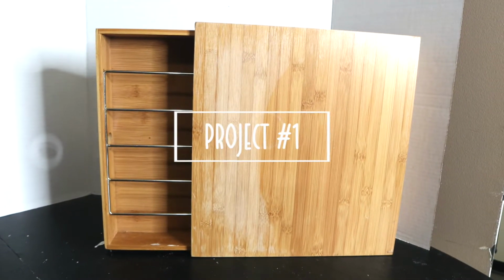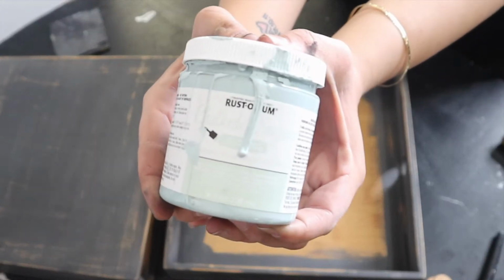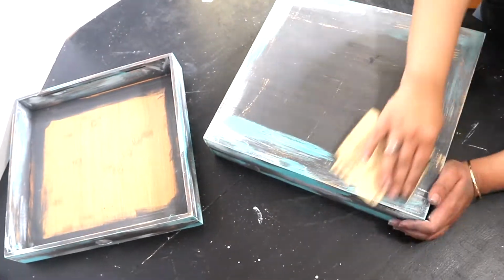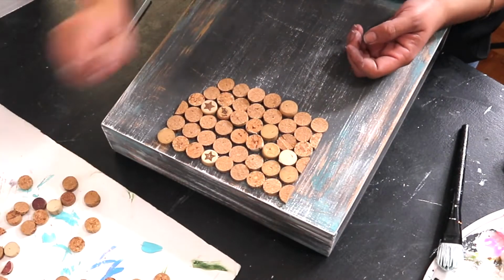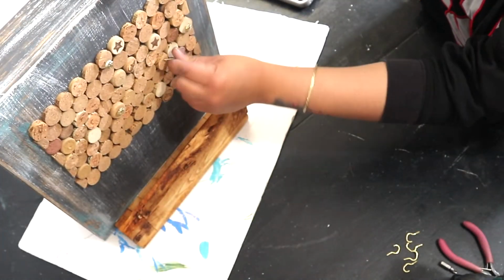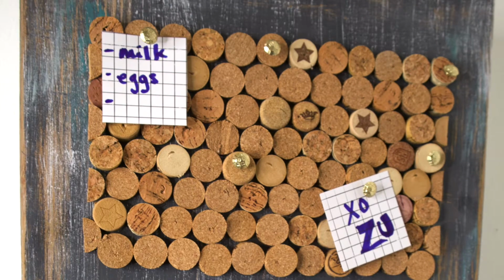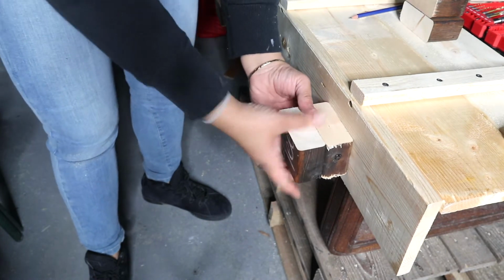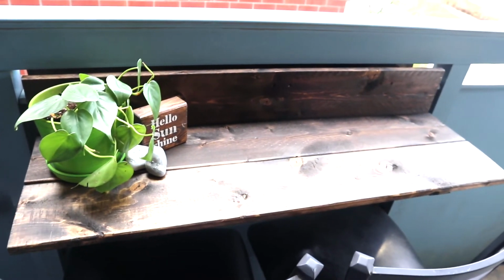HOME DECOR DIY ON A BUDGET - BALCONY LEDGE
HOME DECOR DIYS ON A BUDGET- BALCONY LEDGE

HELLO MY YOUTUBE FRIENDS! ON TODAYS EPISODE I WILL BE DOING A THRIFT FLIP AND BUILDING MY OWN BALCONY LEDGE!!

MATERIALS

Home Depot

CHALKED PAINT
CHARCOAL

DOLLARAMA
ACRYLIC PAINTS